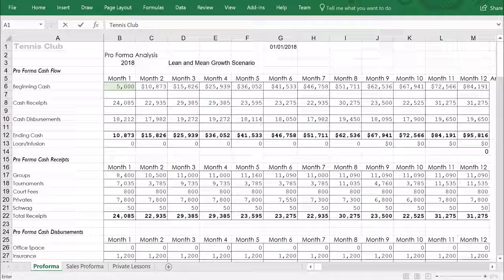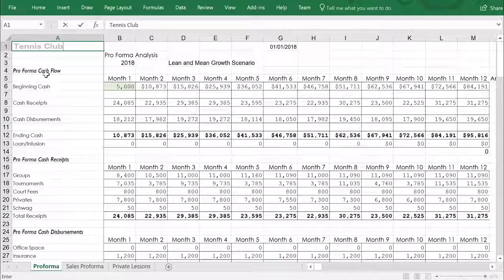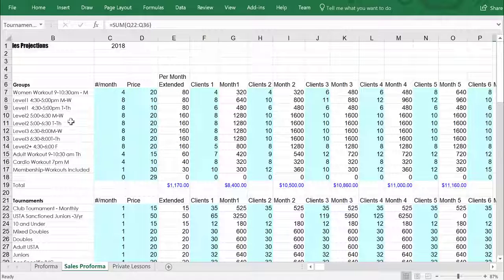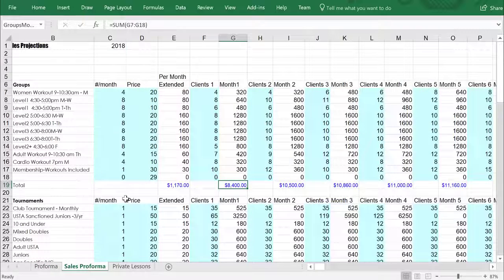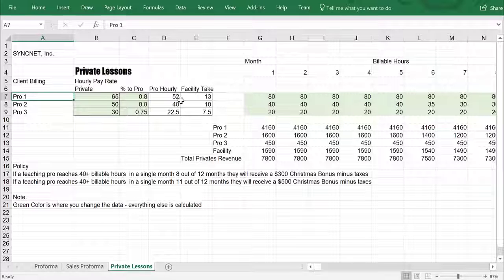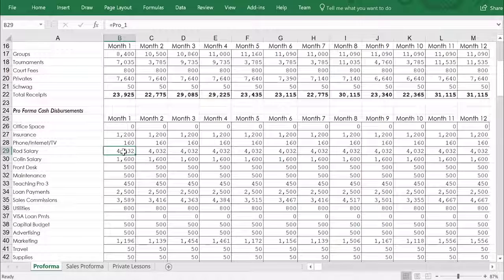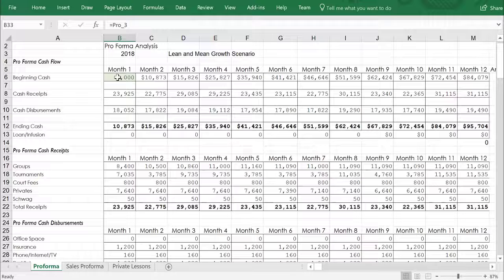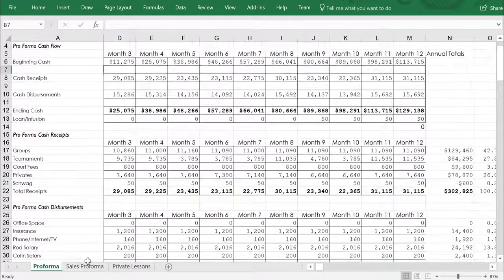Cash Flow Spreadsheet Instructions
Grab our Cash Flow Worksheet Template to help you manage your cash flow and it will alert you when you need extra cash on hand.